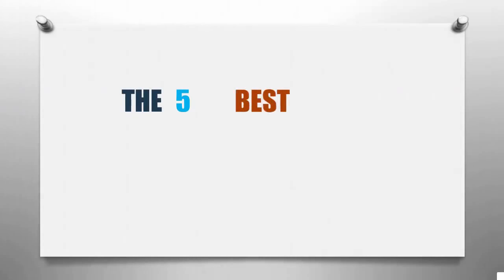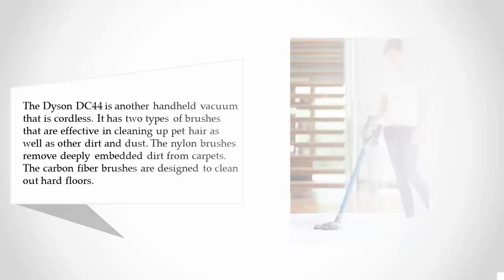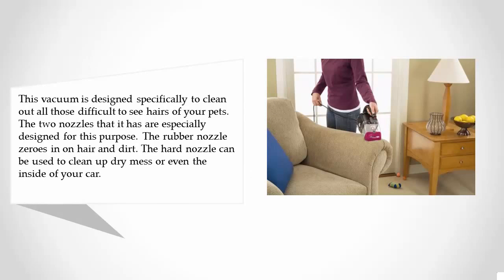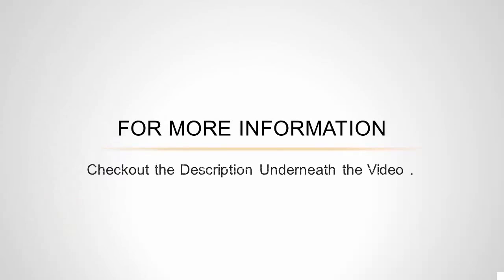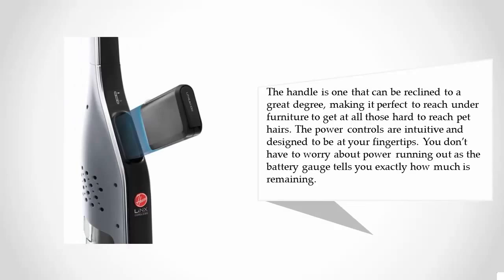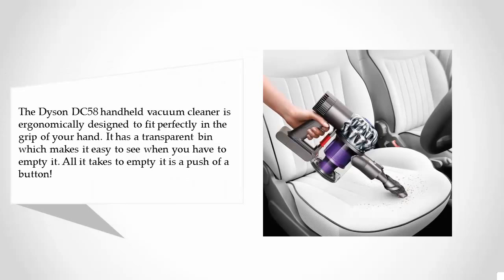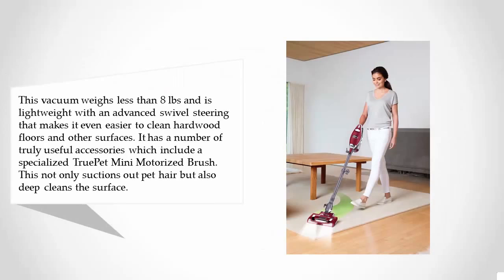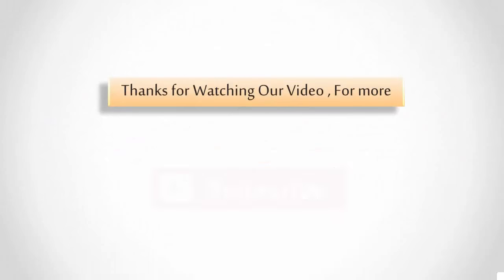The 5 Best Handheld Vacuum for Pet Hair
Here is the list of 5 Best Handheld Vacuum for Pet Hair that we reviewed in this video..

1. Shark Rocket TruePet Ultra-Light Upright

2. Dyson V6 Trigger

3. Hoover Linx Cordless Stick Vacuum Cleaner

4. Bissell Pet Hair Eraser Handheld Vacuum

5. Dyson DC44 Animal Vacuum